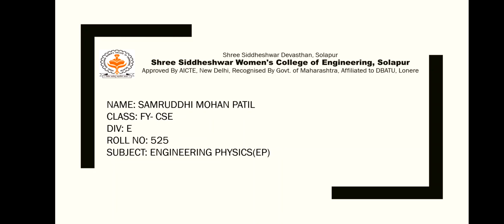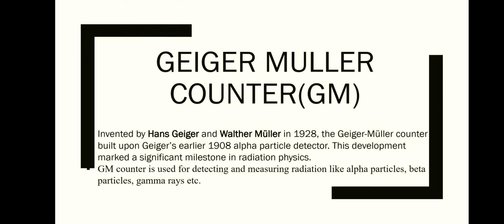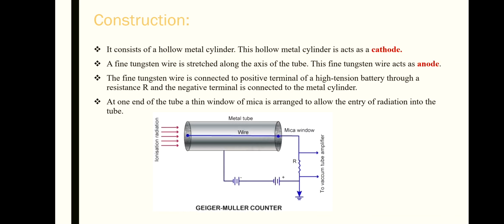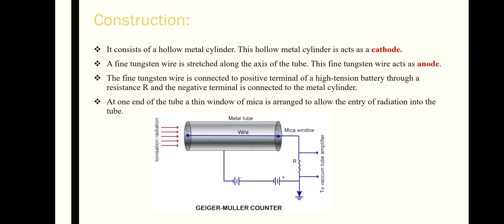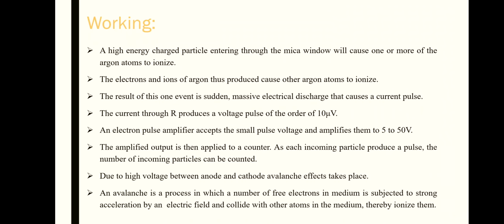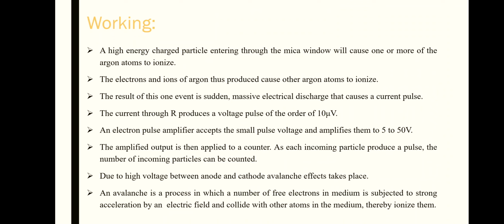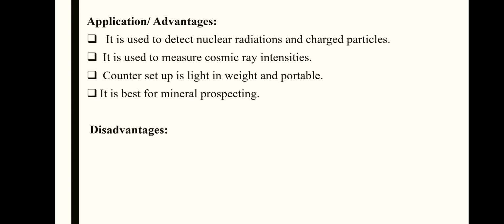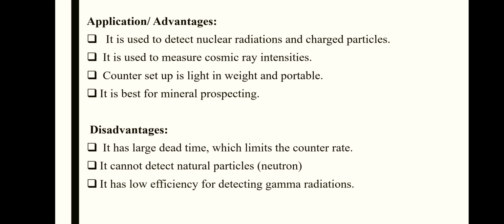16 December 2025